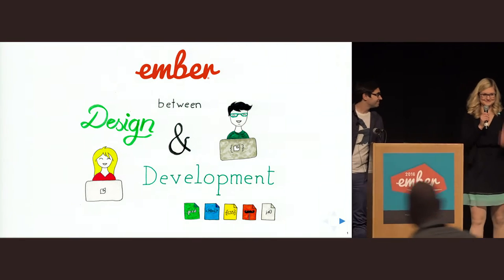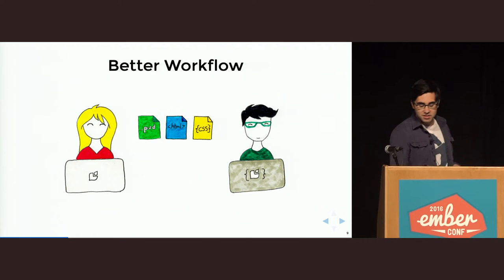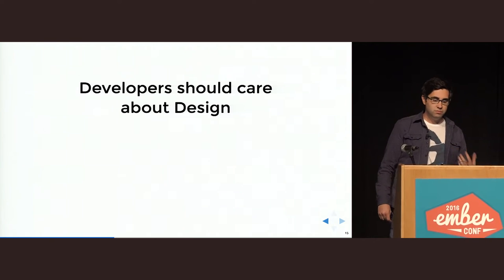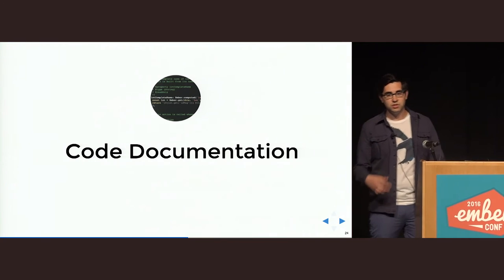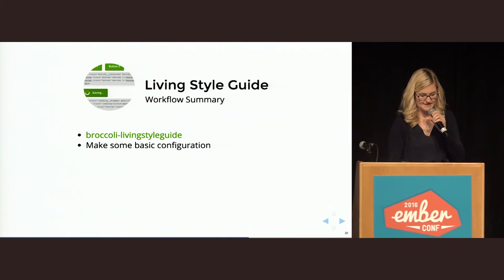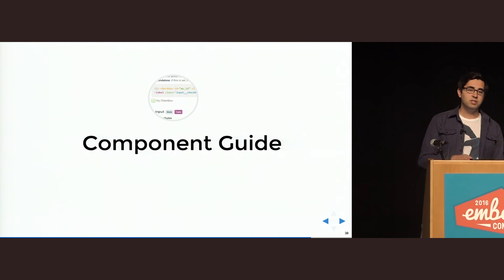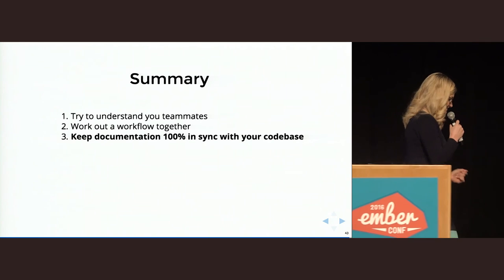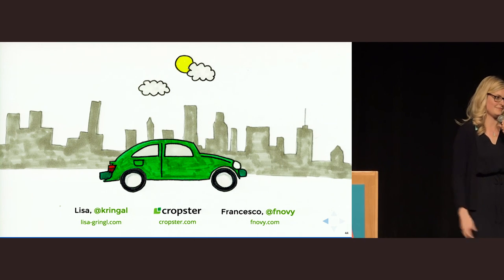EmberConf 2016: Ember Between Design and Development by Lisa Gringle and Francesco Novy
Ember Between Design and Development by Lisa Gringle and Francesco Novy

The bigger a project gets, the more important communication and consistency across the whole team becomes. In order to achieve this, it is critical to establish an integrated workflow with all team members. In this talk, a designer and a developer who worked together on various Ember projects will present an effective way of handling these challenges.
Three levels of documentation will be presented: A living styleguide for designers, a component guide for designers & developers and a JavaScript documentation for developers.